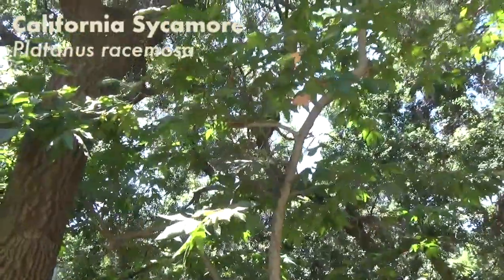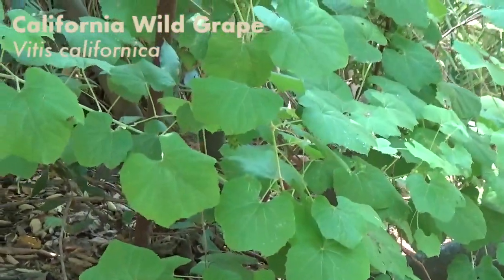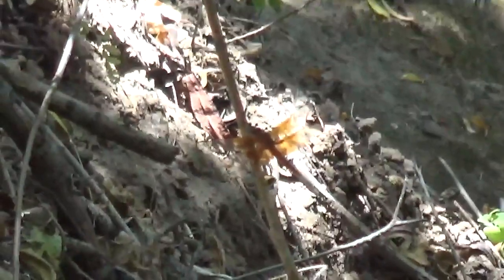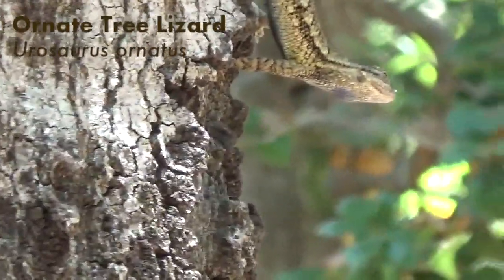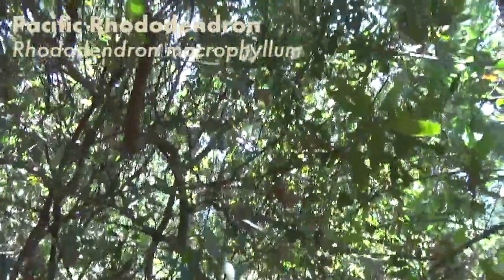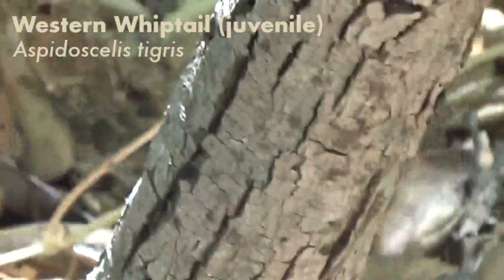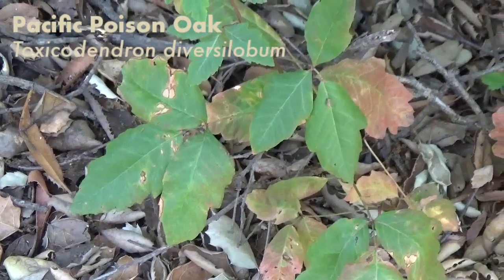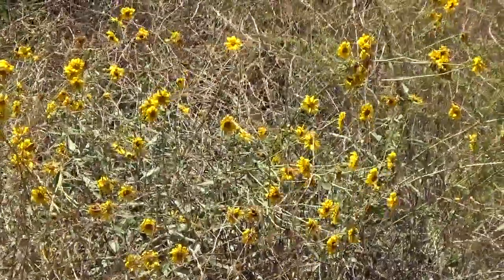Holes, crows, and cacti: oh my! California hiking vlog #1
Sheryl geeks out about plants and animals on a hike in southern California. I was unfamiliar with most of the things I saw, so I gave the best explanations I could, and I've labeled the video appropriately with common and scientific names. Sorry about my voice! After spending 4 days networking at VidCon in the loud, crowded spaces, I hardly had anything left!